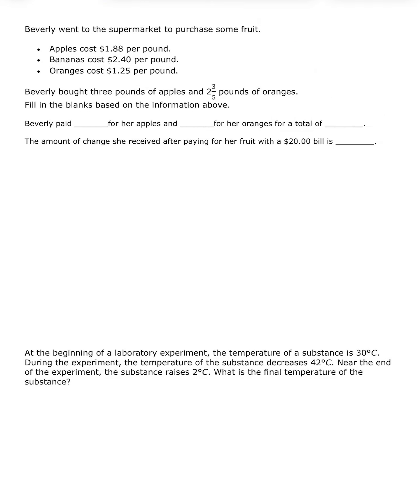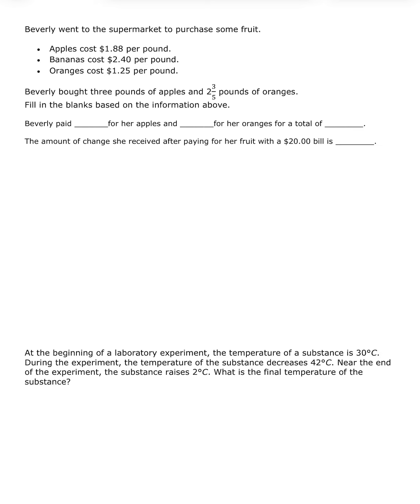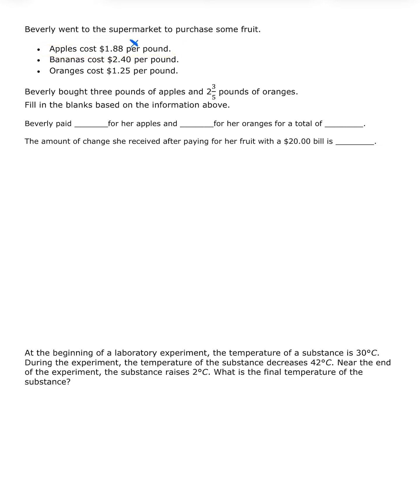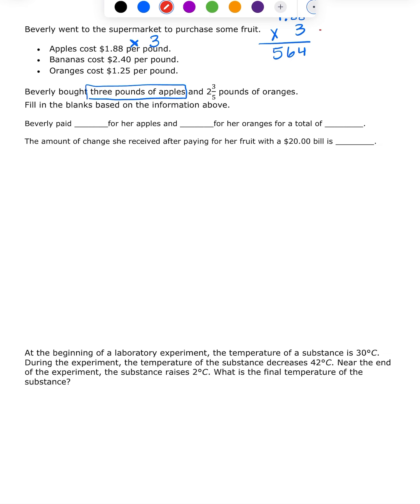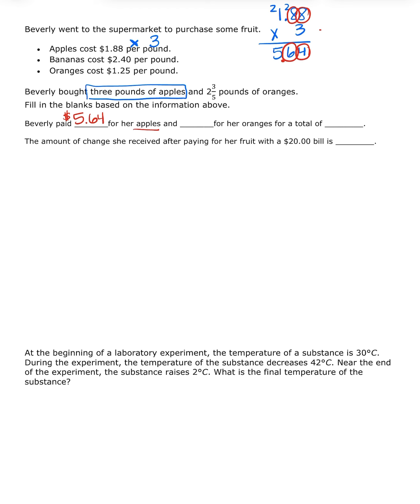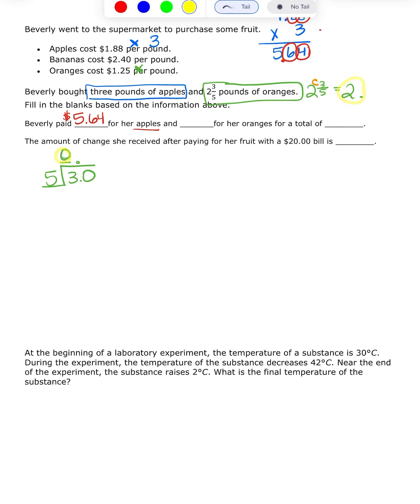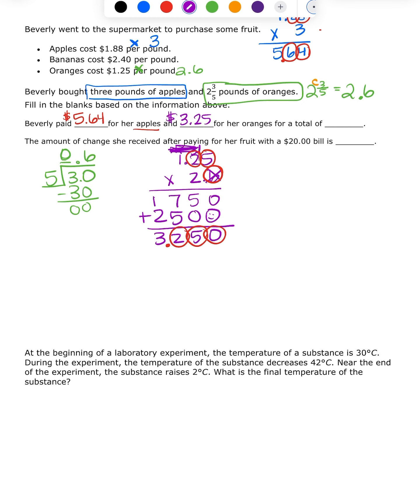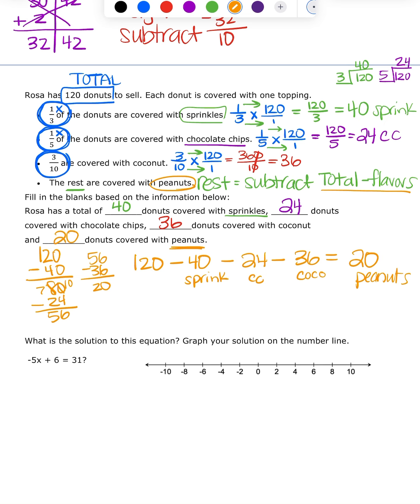HW Wk 8 24 7th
Review of Decimals, Integers, Fractions, and Solving Two Step Equations